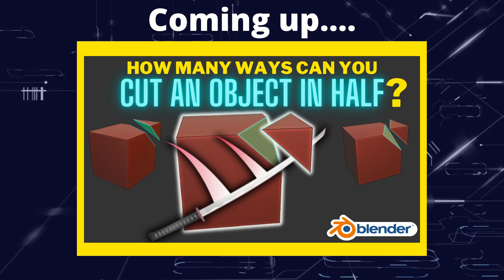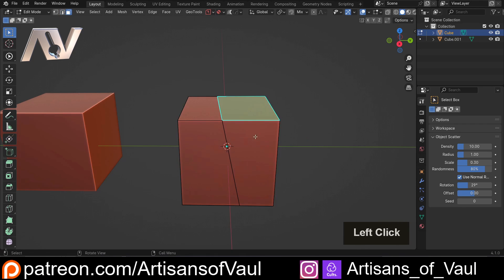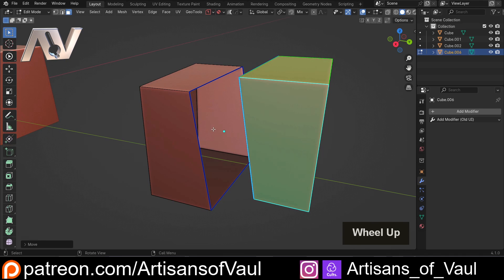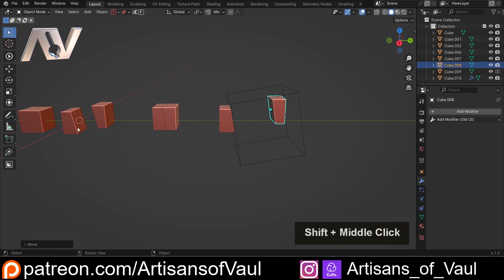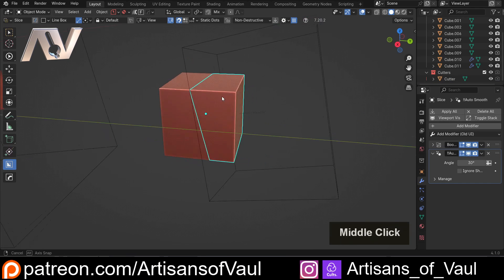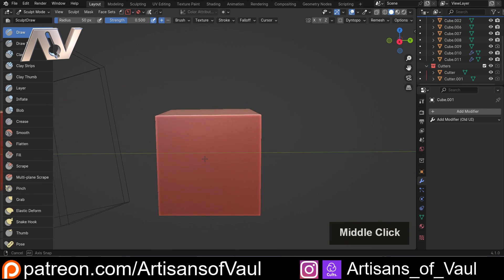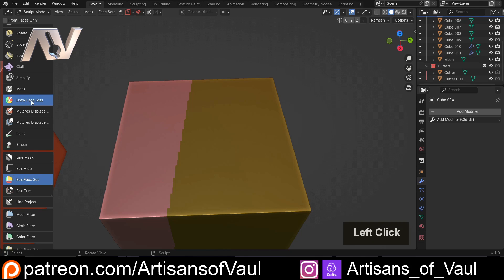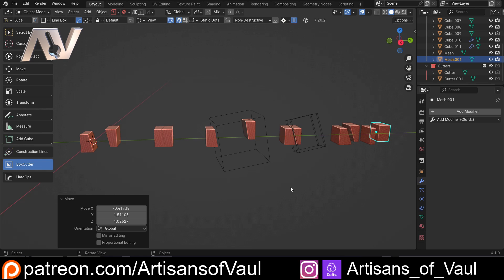How many ways can you slice an object in Blender?